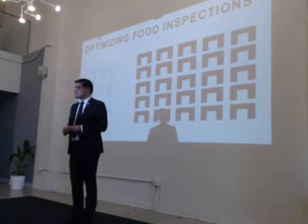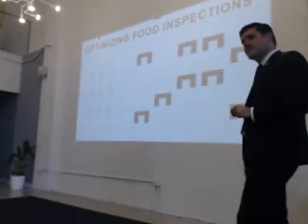ODSC Chicago Meetup - Open Science in Government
Abstract: “Governments have made roads, bridges, and infrastructure that is used by the public to go to work, ships goods, and visit families. What does this look like when the concept is applied to technology, data, and analytics? The City of Chicago has engaged in a trio of “open” strategies, beginning with publishing open data to make data available to the public. The City is also a significant user and producer of open source solutions. Finally, the City has begun several open science projects that enable collaboration, such as predicting the restaurants most prone to foodborne illnesses or beaches with high E.Coli levels. This approach will allow technologists and researchers to use government data and technology to improve life for residents.”

Bio: Tom Schenk is a researcher, author, and an expert in a number of fields, including open government, data visualization, business  and research and policy in education. He is currently the Chief Data Officer at the City of Chicago, which includes overseeing Chicago’s open data portal, advanced analytics team, and the City’s data and business intelligence team. He leads the strategic use of data to improve the efficiency of city operations and improve the quality of life for residents. Tom has lead the expansion of Chicago’s leading open data portal, deployed predictive analytics in the City to improve data services, and has streamlined the City’s data operations.

Tom published Circos Data Visualization How-To, an introductory book on using the biology data visualization libraries for use in the social sciences. He has previously served as a consultant for Institutional Effectiveness and Accountability at the Iowa Departments of Education, where he led efforts to use student-level longitudinal data to evaluation education programs, including an evaluation of Project Lead The Way and calculating rates of return for community college graduates. He also led science, technology, engineering, and mathematics (STEM) policy in Iowa and a coauthor of Iowa’s STEM roadmap. Tom was a visiting scholar with Iowa State University’s Office of Community College Research and Policy where he studied graduate-student unionization. He was also a lecturer at Grand View University where he taught statistics and economics. He earned a Master’s degree in economics from Iowa State University and a Bachelor’s from Drake University.